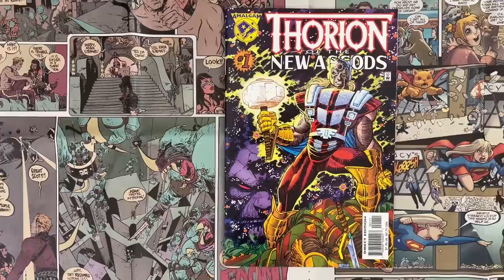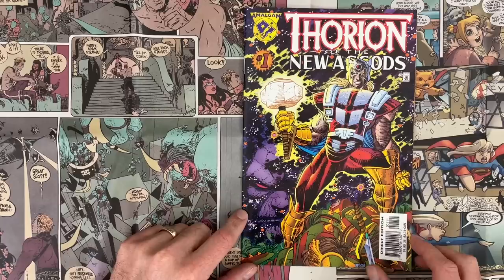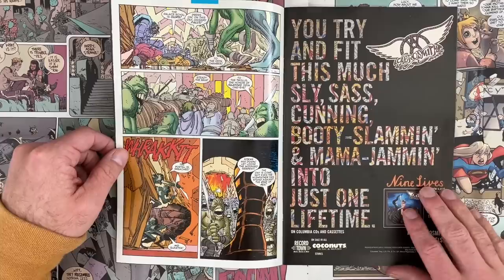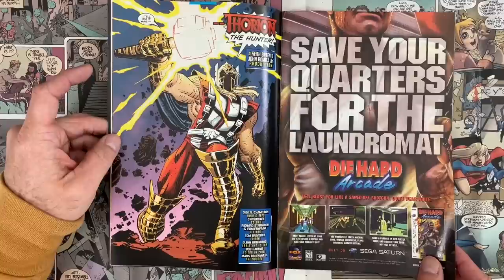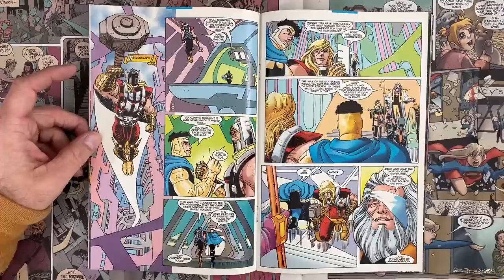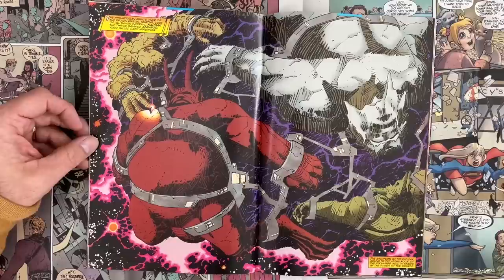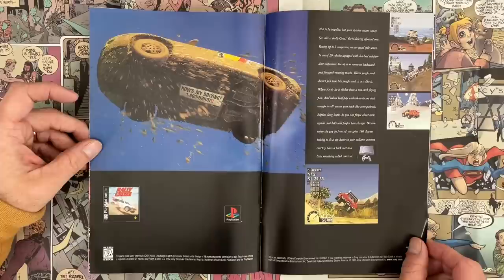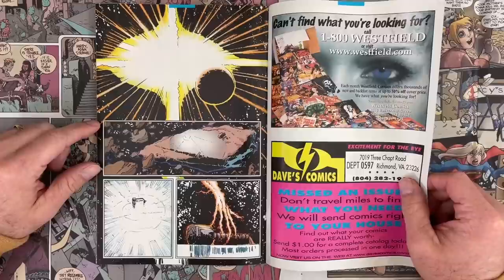How Marvel and DC saved Comic Books -- Amalgam! THORION: Jack Kirby Love from JR JR and Keith Giffen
Thorion (Marvel, DC Comics, 1997)
Keith Giffen and John Romita, Jr.'s Amalgam comic book celebrates the cosmic comics of Jack Kirby and reproduces John Romita, Jr.'s raw pencils!